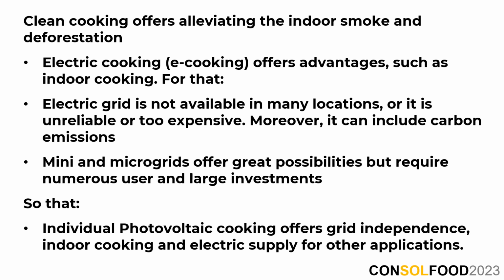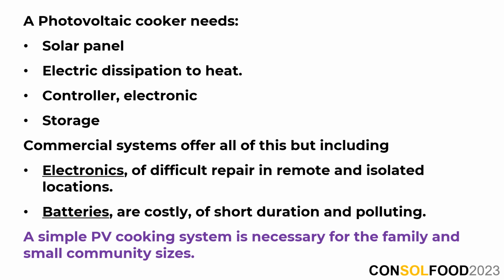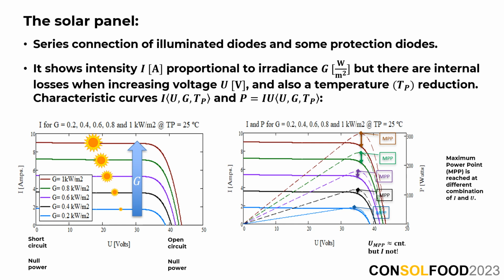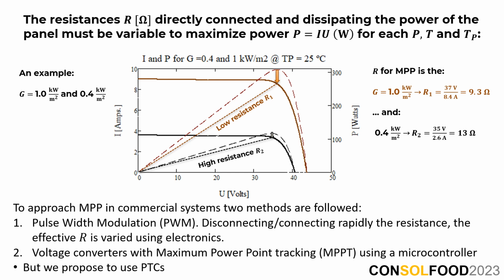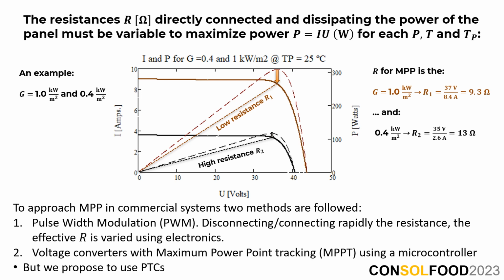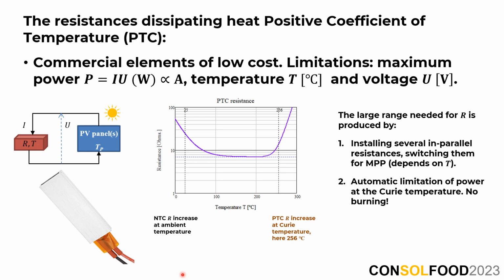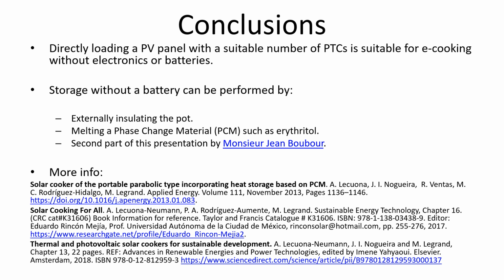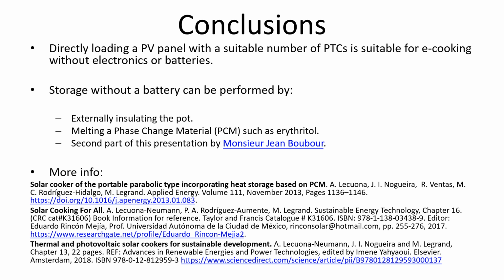S2A1a Antonio Lecuona-Neumann (Spain): Photovoltaic solar cooking with PTC ceramic heaters ...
CONSOLFOOD 2023
Advances in Solar Thermal Food Processing
A Coruna, Spain

Day 2, 13th July 2023

Photovoltaic solar cooking with PTC ceramic heaters without batteries, Part 1